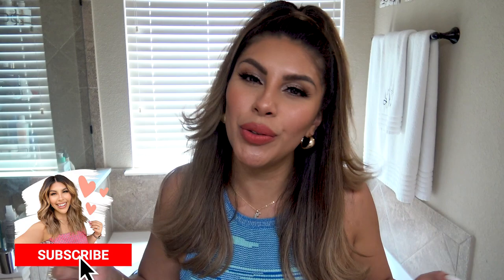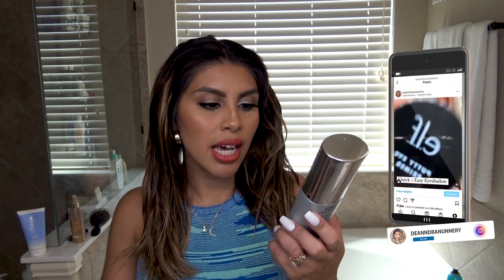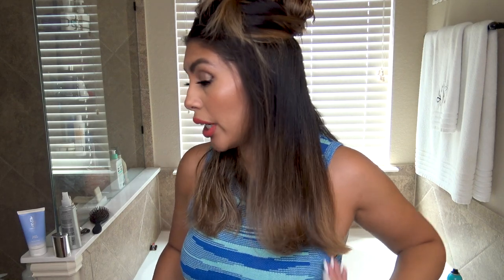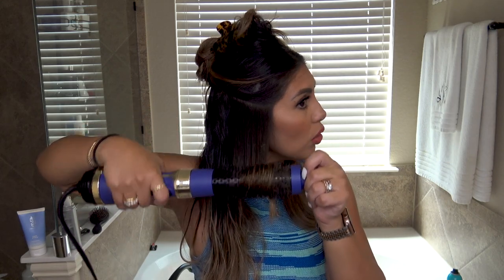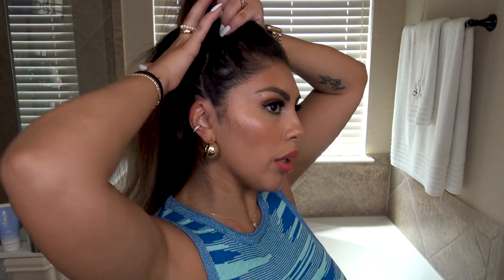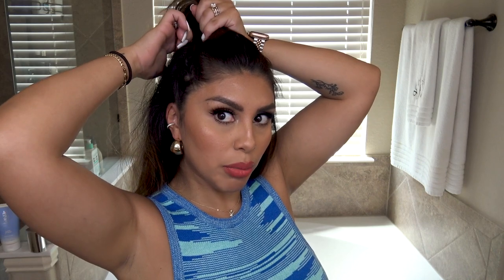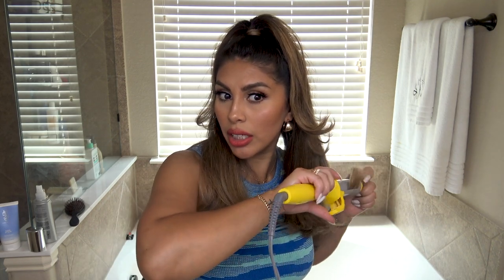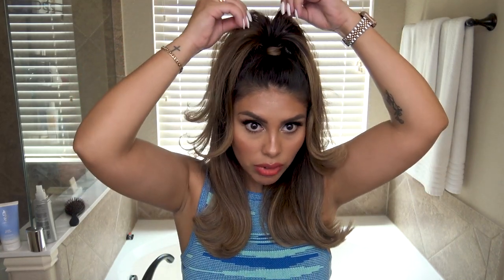90'S FLIPPED ENDS WITH HALF UP PONYTAIL!! | EASY FLIPPED ENDS PONYTAIL HAIR TUTORIAL! KIM K INSPIRED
PRODUCTS MENTIONED:

BLONDME SHINE ELIXIR
MADISON REED SLEEK ATTACK
KENRA PLATINUM BLOW DRY SPRAY
HOT TOOLS ROUND BRUSH BLOW DRYER
DRY BAR 3 IN 1 CURLING IRON
GOT 2 B HAIR SPRAY
SMOOTHING BRUSH